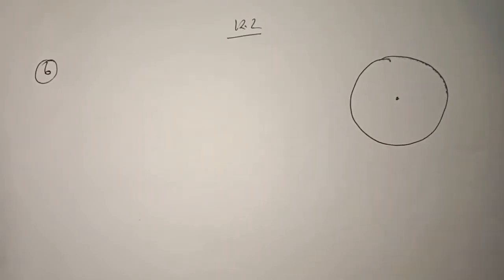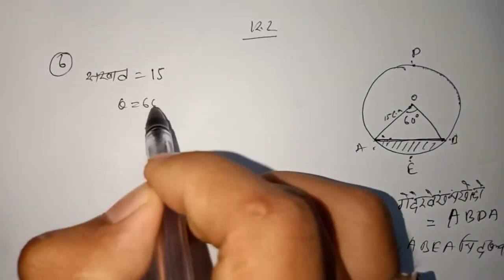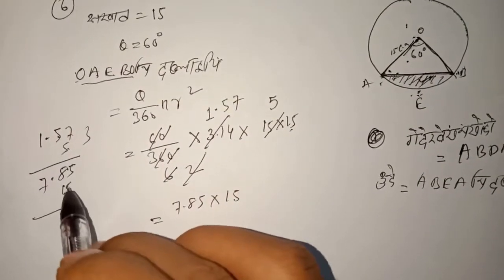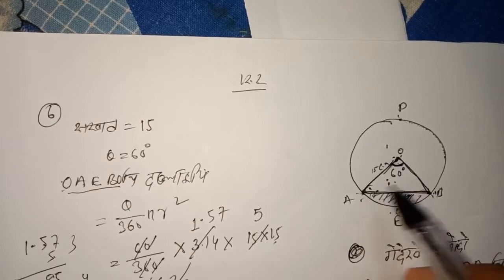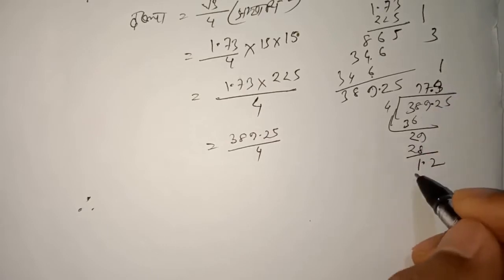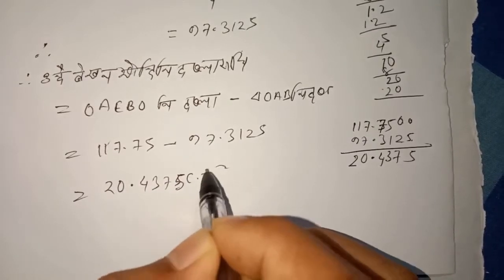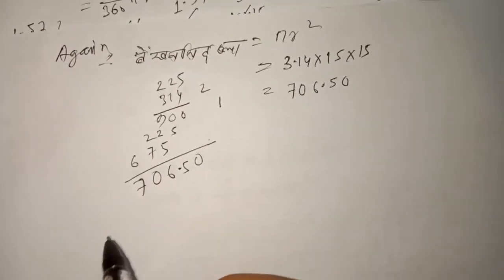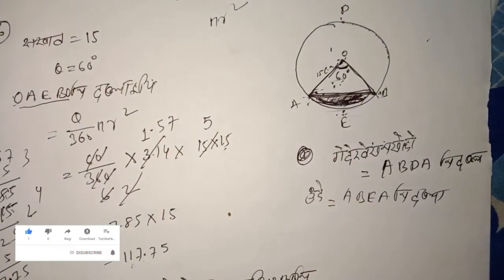CHAPTER 12 | Areas Related to Circles | Class 10 MATHS | BODO MEDIUM | PART 8